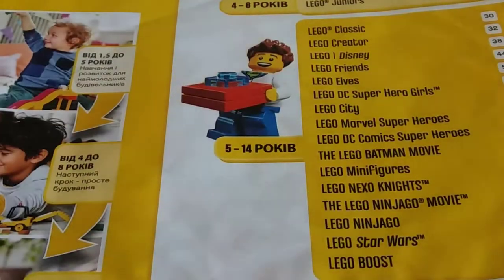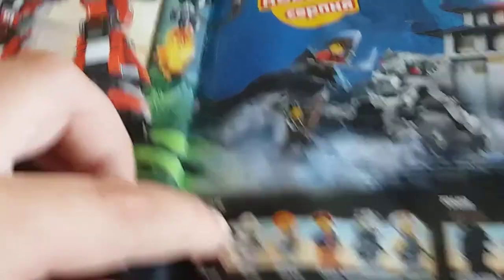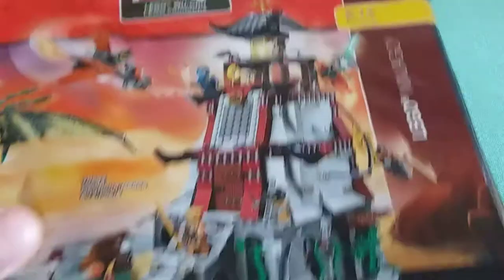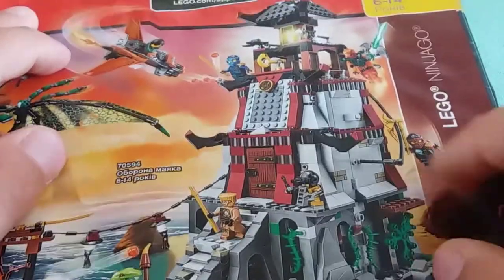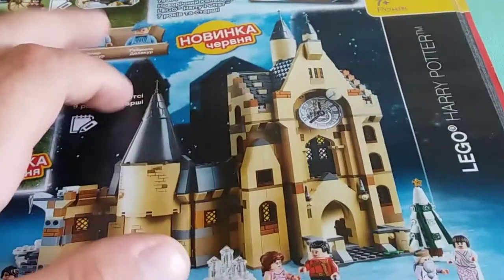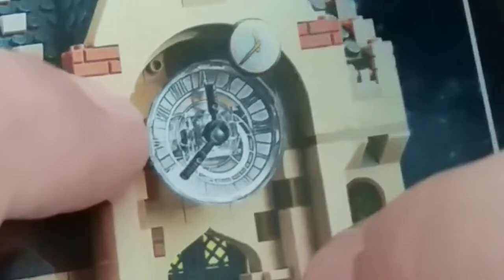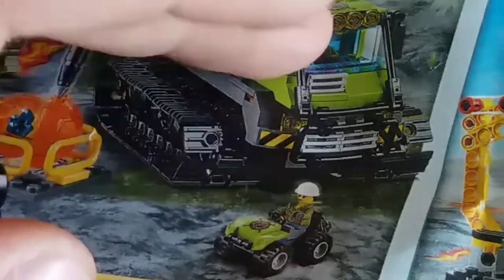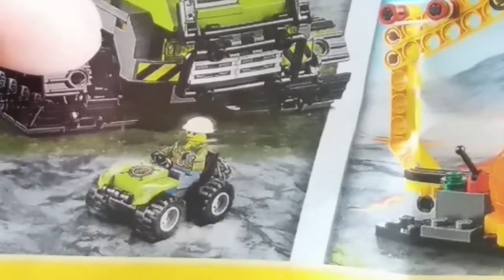Top-4 Lego catalog mistakes